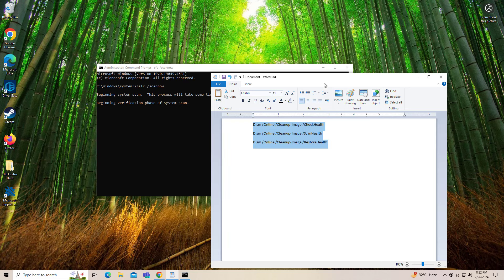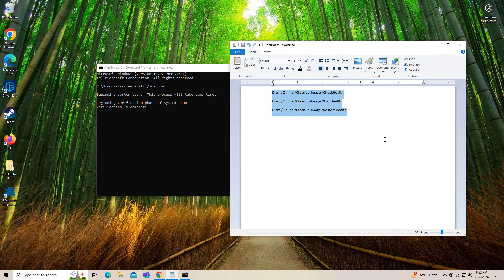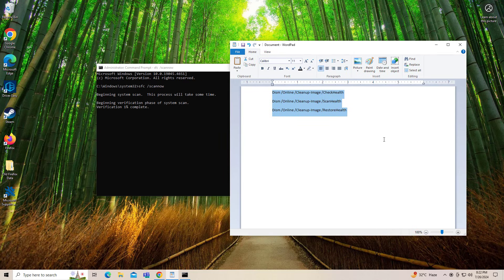(FIXED) Windows update error 0x80071a2d | 2024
fix Windows update error 0x80071a2d
CMD :
sfc /scannow